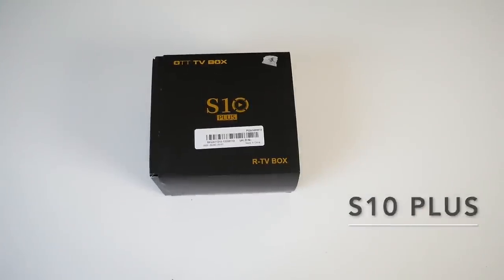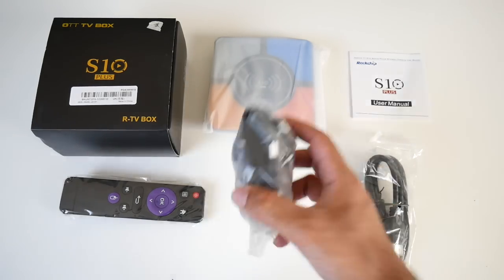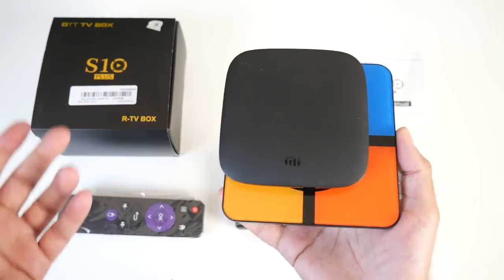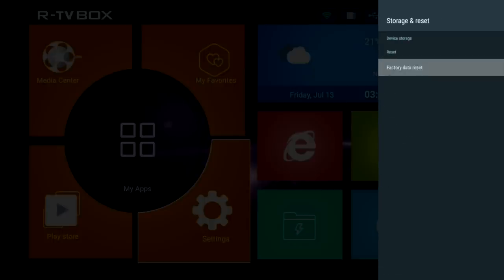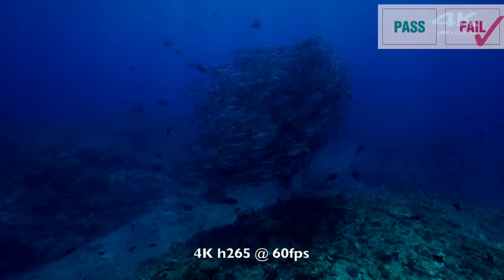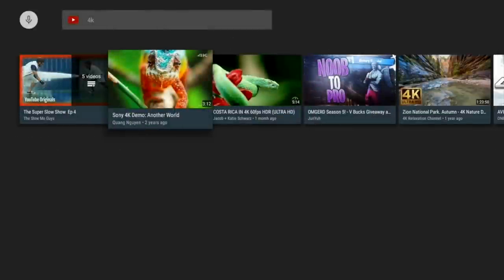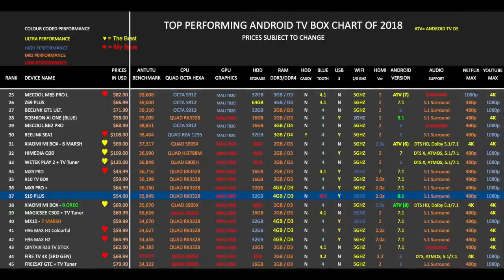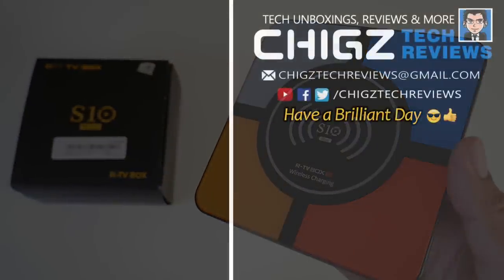S10 Plus Android 8.1 Oreo TV Box - 4GB + 32GB - Fast QI Charging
S10 Plus Android 8.1 TV Box - 4GB + 32GB - Fast QI Charging

Specs:
CPU: RK3328 Quad-core 1.5 Ghz
GPU: Mali 450
4GB DDR3 RAM
32GB Internal Storage
Single Band Wifi
NO BLUETOOTH
Android v8.1
Supports 4K @ 60fps,
Supports HLG / HDR10
Supports HDMIv 2.0a,